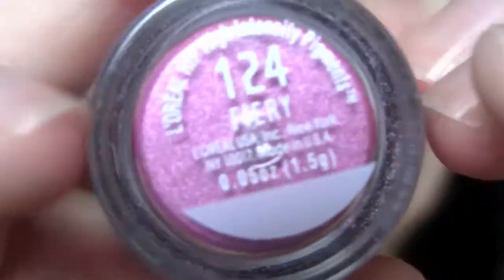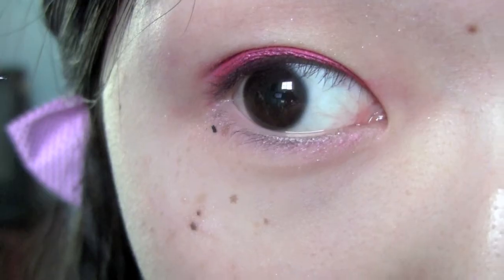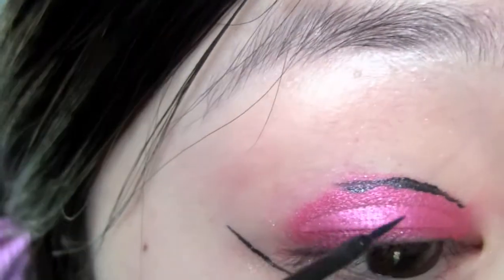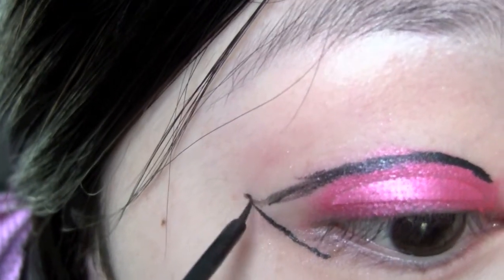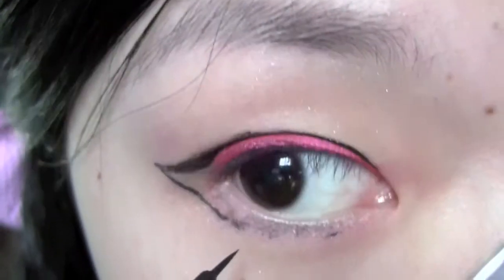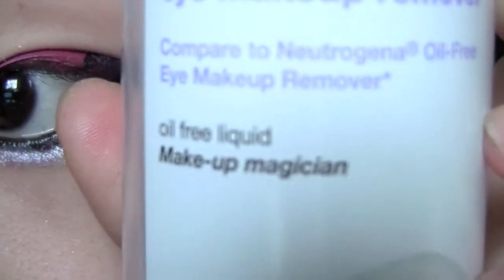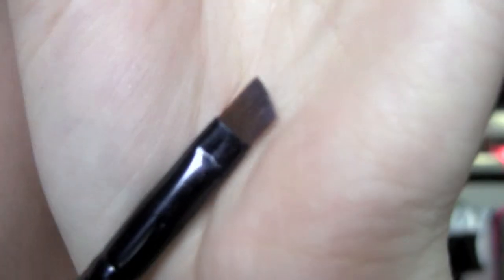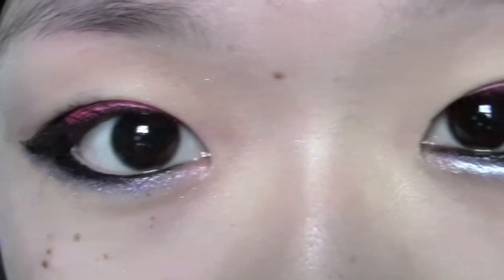Midnight Clubbing Makeup (Sephora Inspired)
Hey everyone! So I recreated this look that I saw from the sephora Holiday 2010 catalogue. Kinda late but as they always say "better now than never!" lol. Anyways I toned it down for a more wearable look without the color above the crease but you can put whatever color you want like I did in the 3rd pic!

Products Used:
-Too Faced shadow insurance
-Nyx jumbo eyeshadow pencil in Cherry
-Loreal H.I.P pigment in Fiery
-N.Y.C liquid eyeliner in Pearlized Black
-Nyx jumbo eyeshadow pencil in Black Bean
-Loreal H.I.P  eyeliner in Silver Lightning
-Loreal H.I.P pigment in Valiant

Tools Used:
-Studio Tools flat shader brush
-Studio Tools angled liner brush
-Up & Up makeup remover
-Q-tips

Let me know if you guys like this look, if you try it it's actually more wearable than you think! :)

-"Runaway Baby" by Bruno Mars.

-Beyond the Rack (same concept as hautelook,I just discovered it through Marie Claire Magazine)